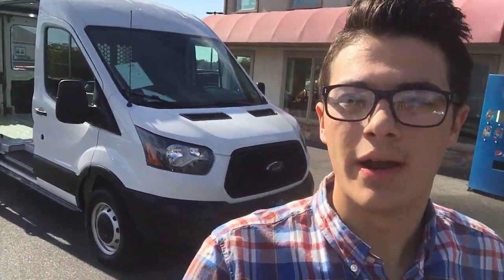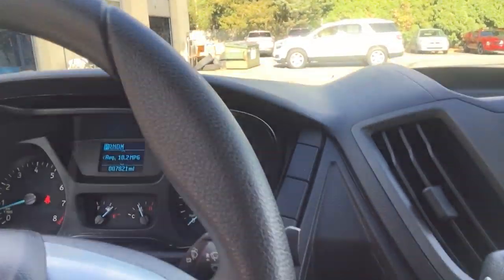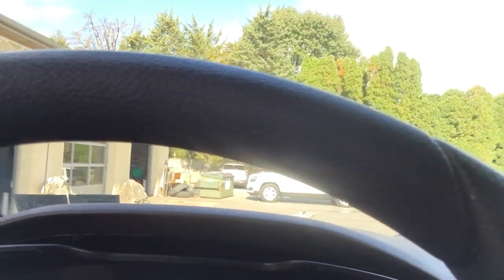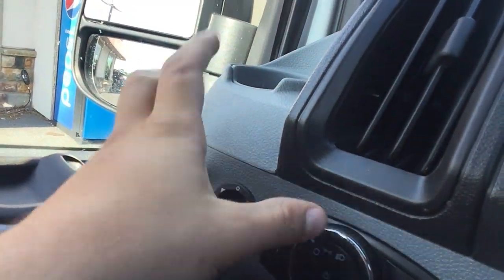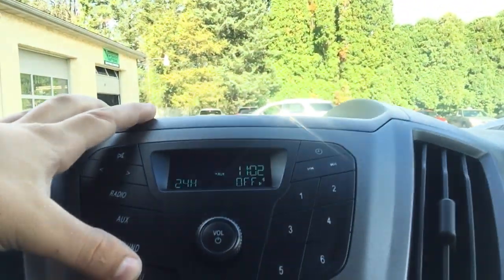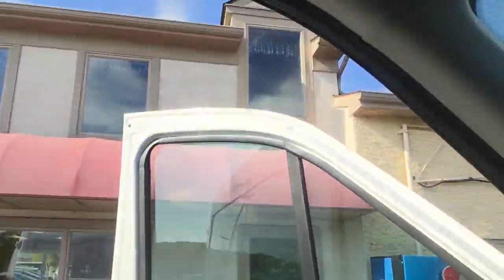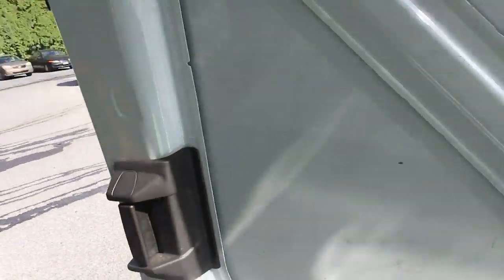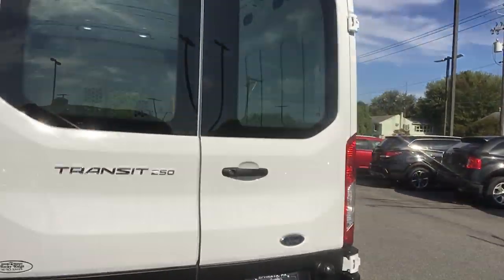8k MILES LONG WHEEL BASE MEDUIM ROOF Ford T-250 ST#11971